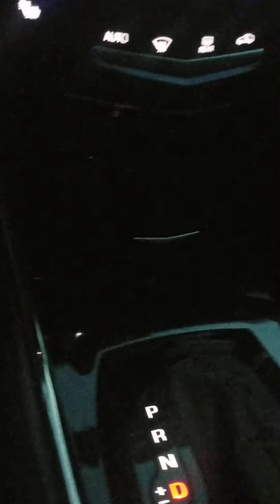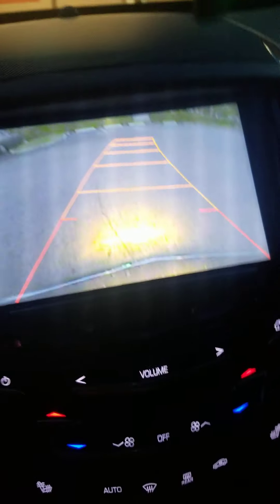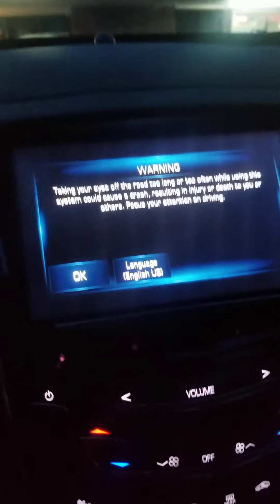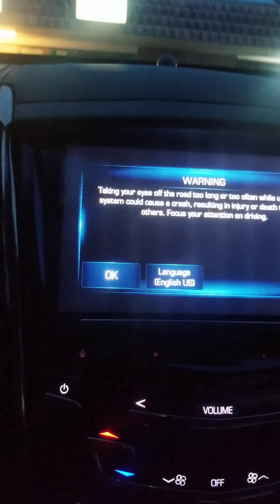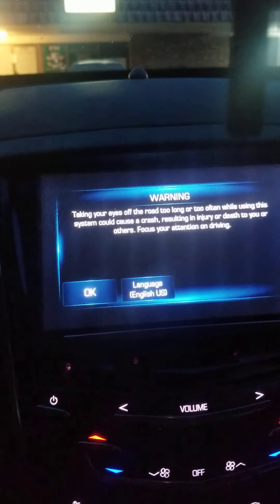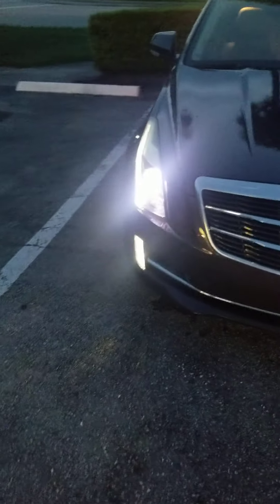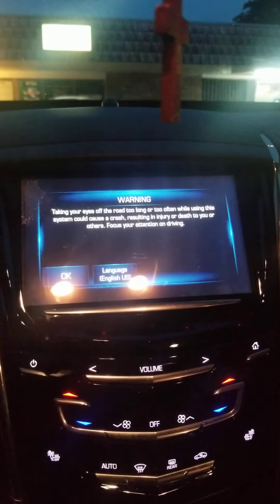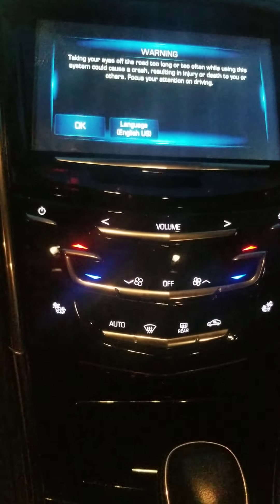2015 Cadillac ATS CUE radio problems and headlight bulb change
The caddilac CuE system sucks and knowing if you have halogen or HID lights.